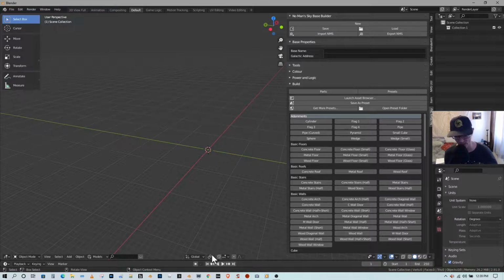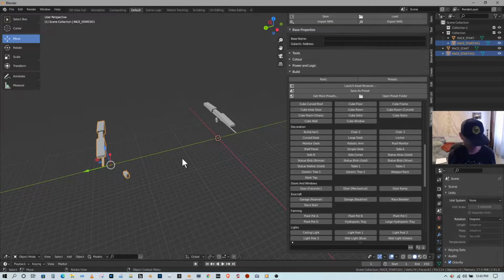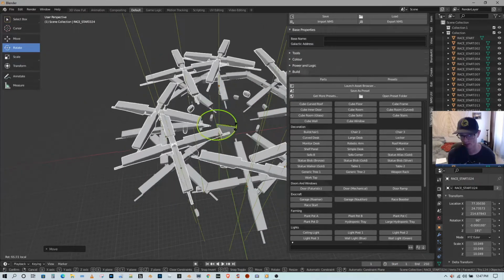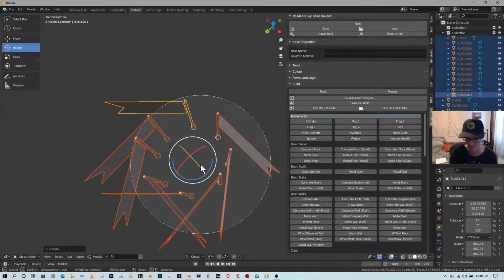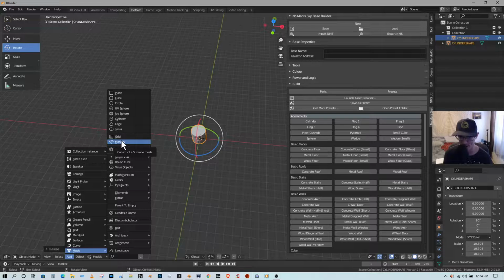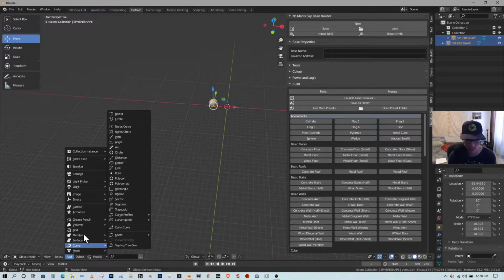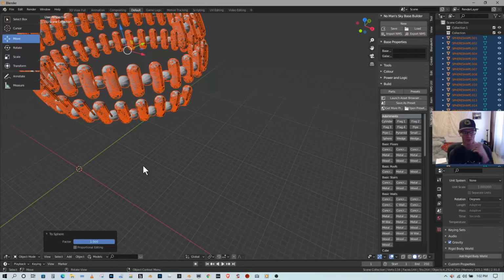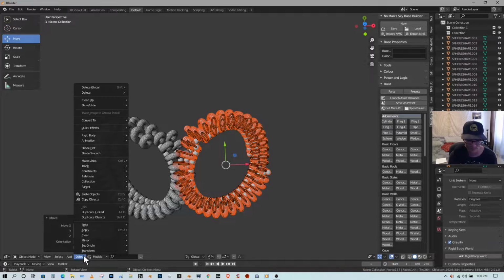No Mans Sky - PC Base Builder Quick Tips for NMS Blender Add-on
No Mans Sky 2022 Pro Base Builder Blender Quick Tips For Blender Add-on

Now including...